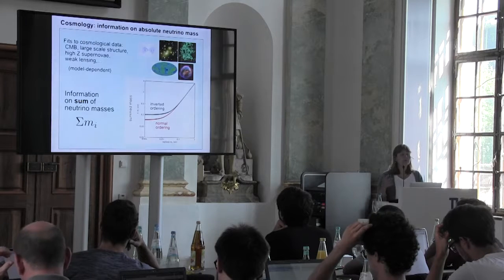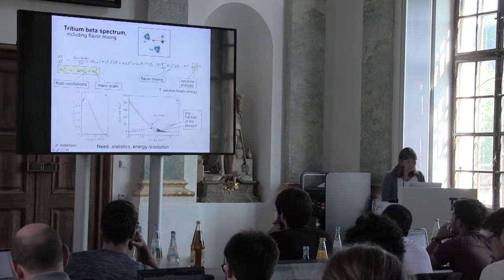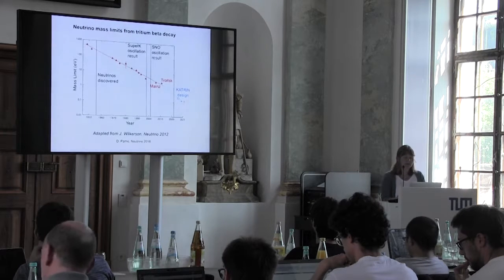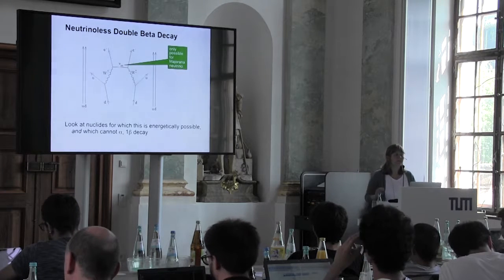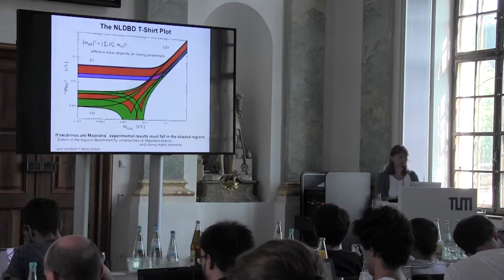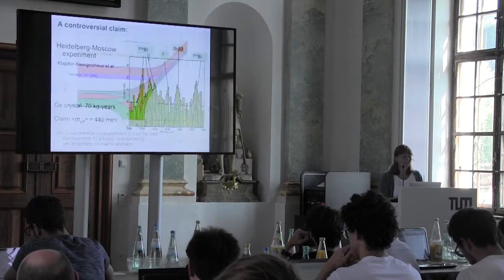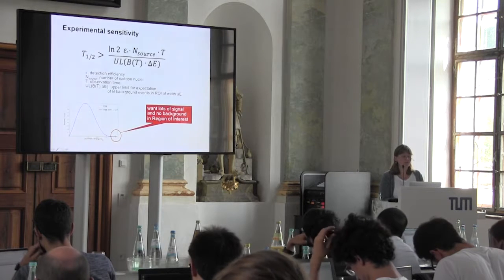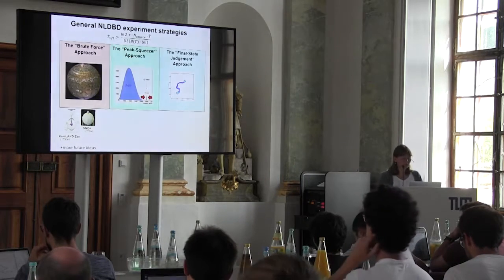Neutrinos with focus on non-oscillation physics (3/3) - Scholberg at Invisibles18 School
Lecture by Kate Scholberg for the Invisibles18 School in Burghausen.